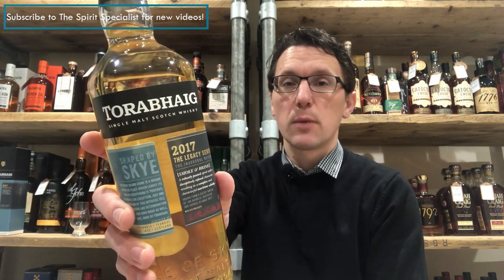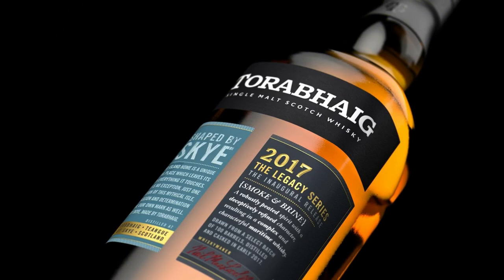The Spirit Specialist reviews Torabhaig 2017 Legacy Series Inaugural Release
Buy a bottle of Torabhaig 2017 Legacy Series (if it's in stock!)

to buy from our range of spirits – we have whisk(e)y, rum, gin, agave spirits, liqueurs and many other brands you won’t find on maintstream shelves! UK Nationwide Delivery is available, along with Click-and-Collect from our store in Howden, East Yorkshire!

The Torabhaig Distillery is sited in a converted farmstead on the South East of the Isle of Skye. It’s only the second distillery to be licensed on the island – the first being the very well known and highly regarded Talisker.
The distillery was set up by Marussia Beverages, a drinks distributor who also created the Mossburn brand of independently bottled whiskies, and has been operational since January 2017. A team of experienced brewers, distillers and malters were brought on board to mentor a team of nine apprentices, most who are from the local area, who would become the distilling team in their own right.
The current output is around 1.5 million bottles per year. They use Concerto barley with an initial phenol level of 55-60PPM, which becomes a residual of around 16PPM in the bottle.
The Torabhaig Legacy 2017 release has no colour added, no chill filtration and is bottled at 46% ABV

MUSIC: ‘Kick The Can’ by The Mini Vandals – Free Licence